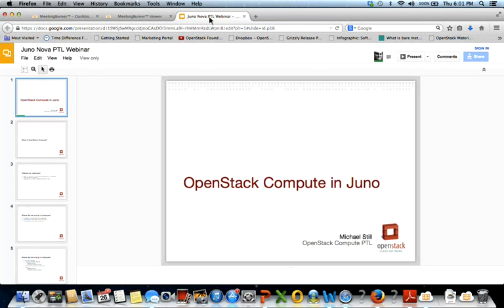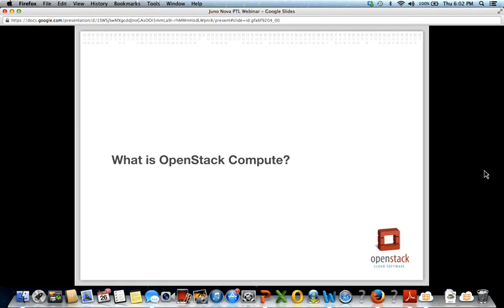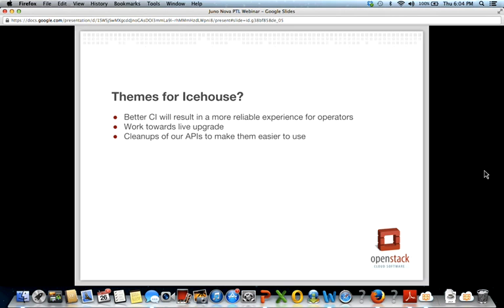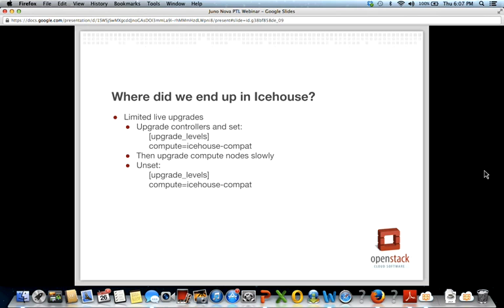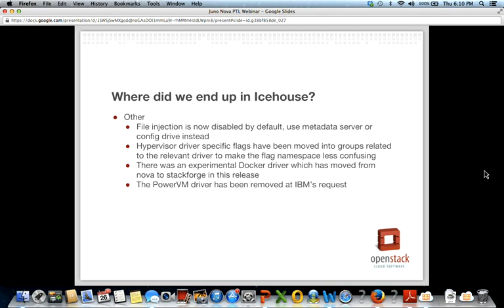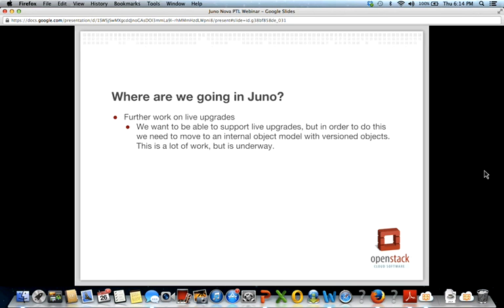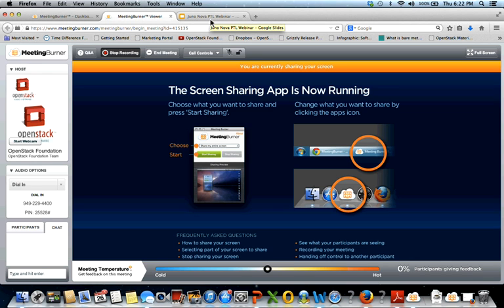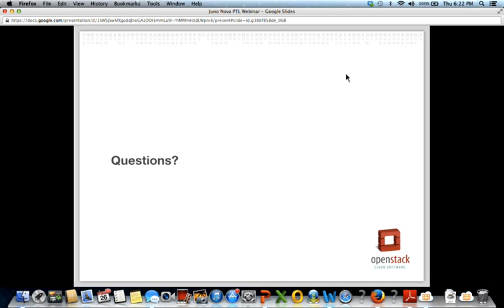PTL Webinar: Compute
This PTL Webinar features project updates from Michael Still (Compute/Nova).